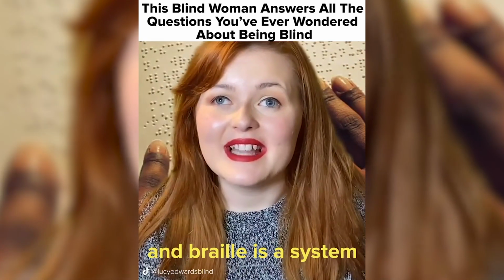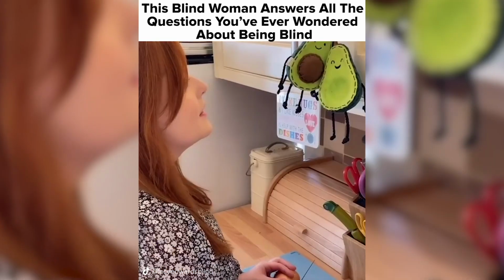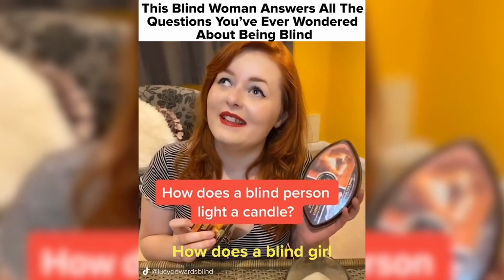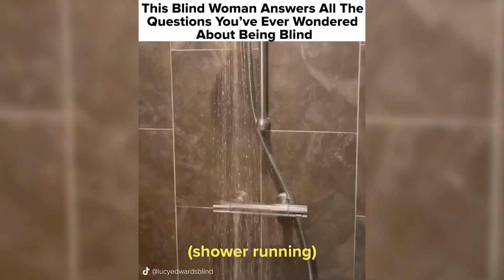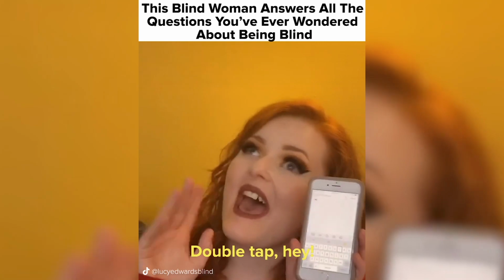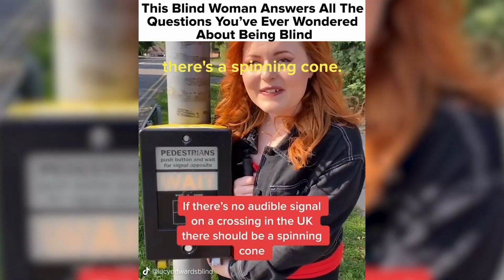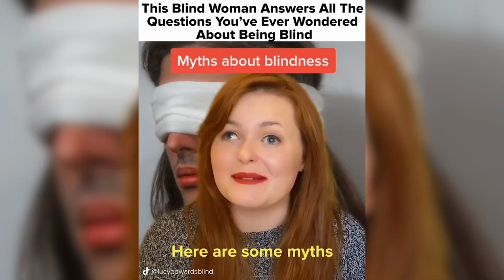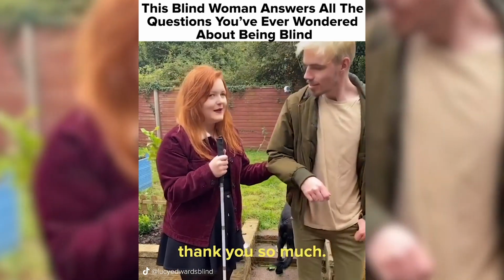Blind Woman Answers Your Questions About Being Blind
This blind woman answers all the questions you've ever wondered about being blind! Thanks to Lucy Edwards. Follow Lucy: TikTok Insta YouTube

MUSIC